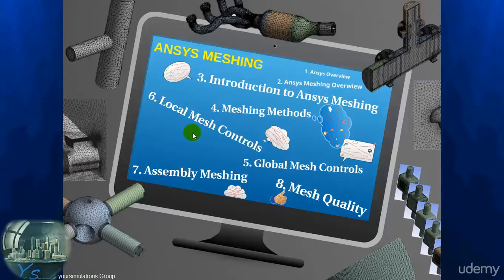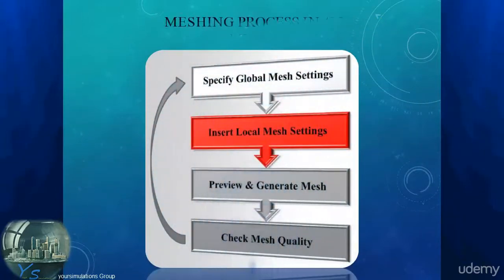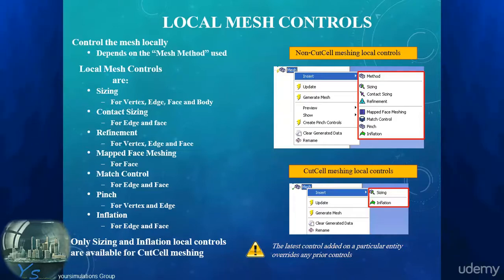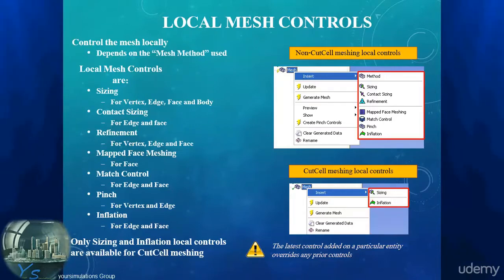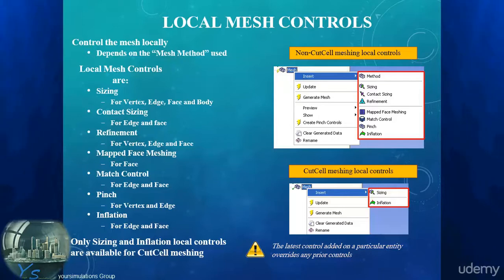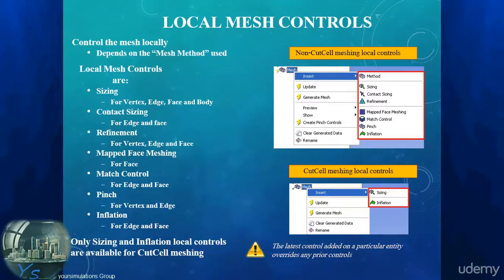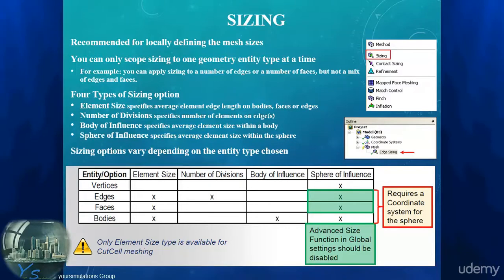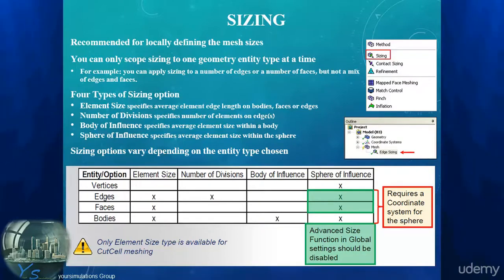452736 106 Overview of Local Controls